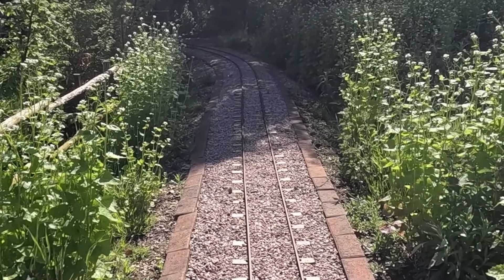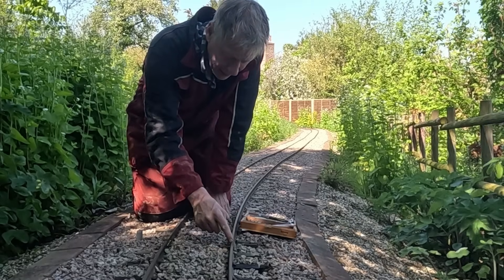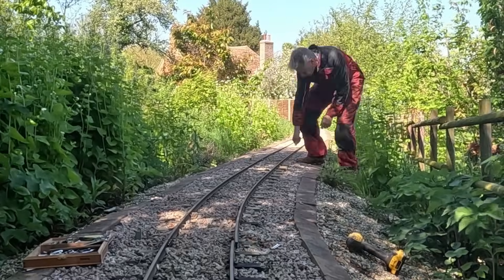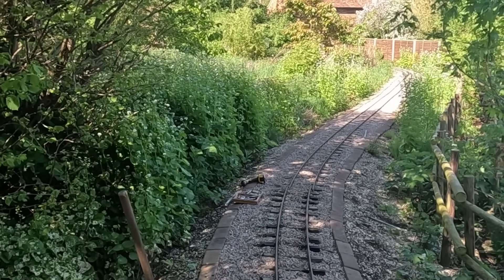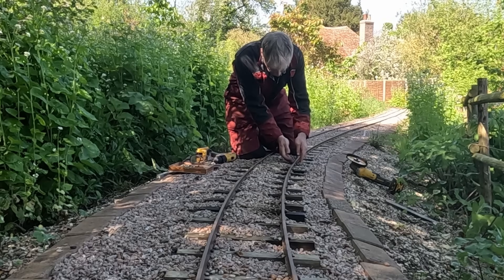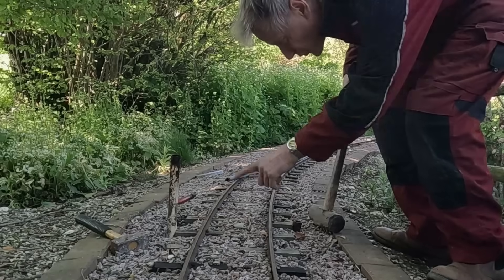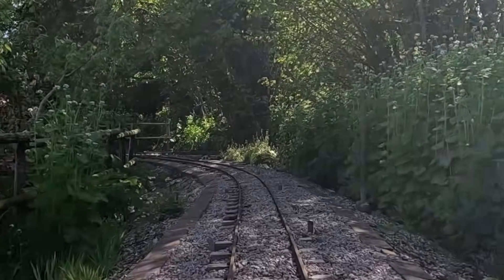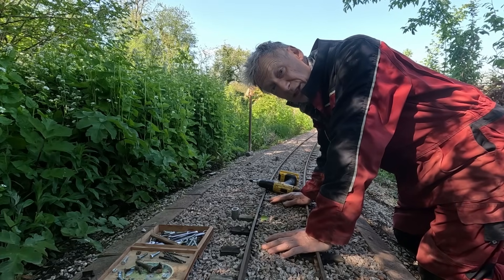High Speed Transition Curve – at Peter’s Railway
One bend on the railway nearly caused a derailment.  It was at the start of the curve at the end of a steep climb where the track entered the bend rather abruptly.  This would cause a nasty jolt if driving a bit too fast!
In this video, Chris is busy adjusting the track to introduce the turn more gradually so the trains can run faster.
“Combining real engineering with adventures and true stories, these books feed inquisitive young minds!”
Bongo (or Fiery Fox in the books) is the miniature steam locomotive, made by Chris Vine, which features in the books.